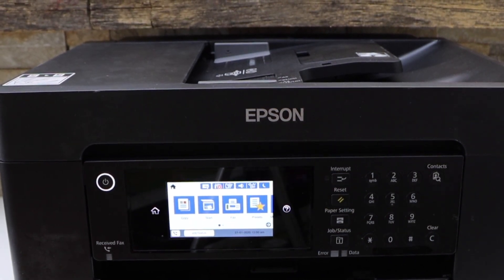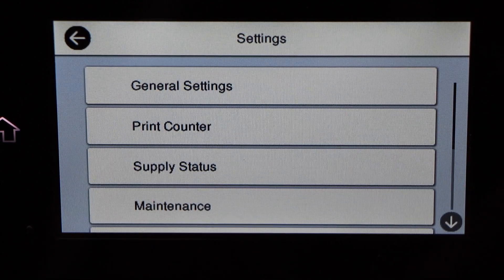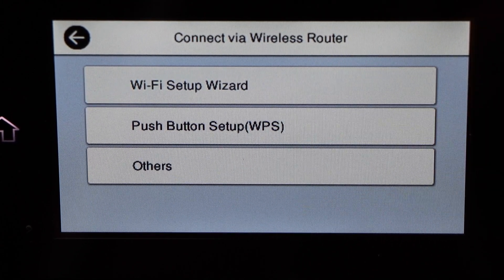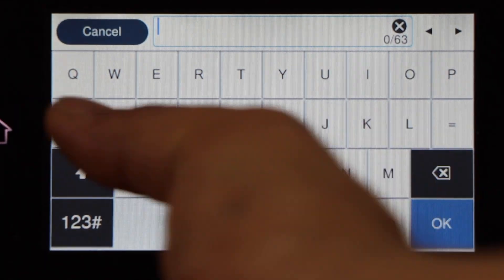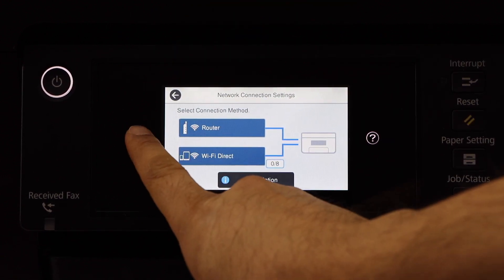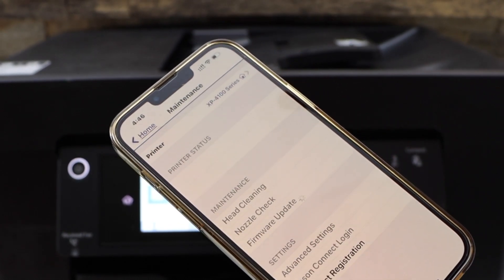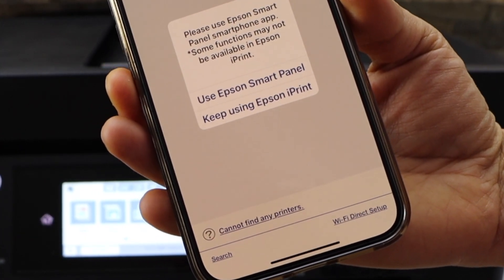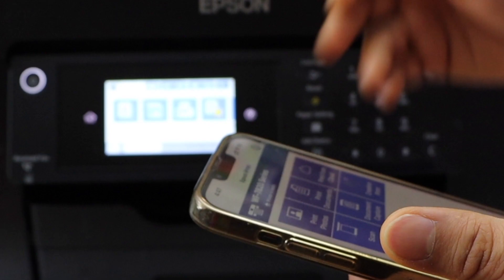Epson WorkForce Pro WF-7840 WiFi Setup.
This video reviews the method to do the wireless setup of Epson WorkForce Pro WF-7840 all-in-one printer.